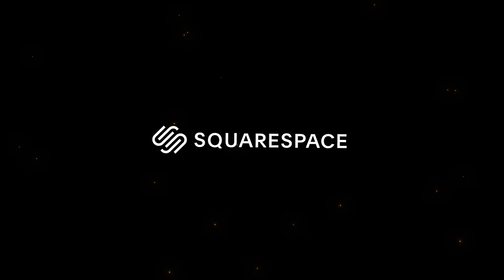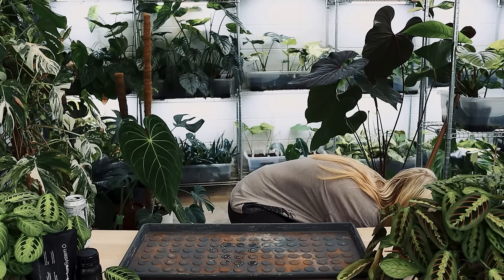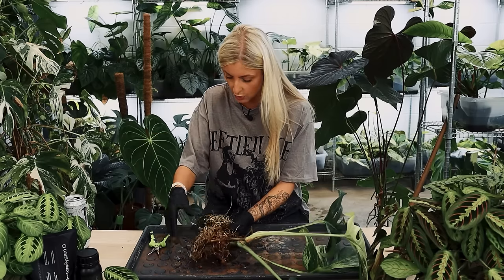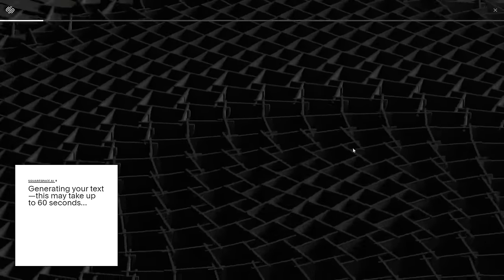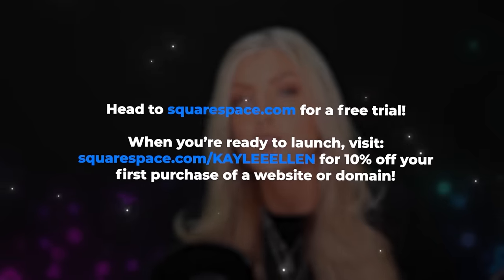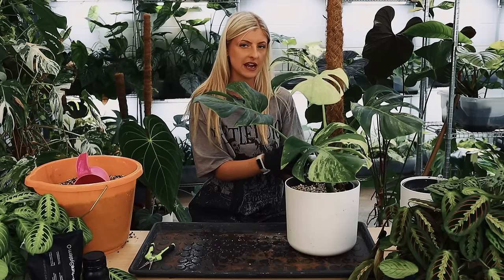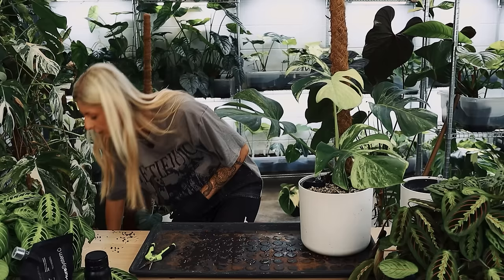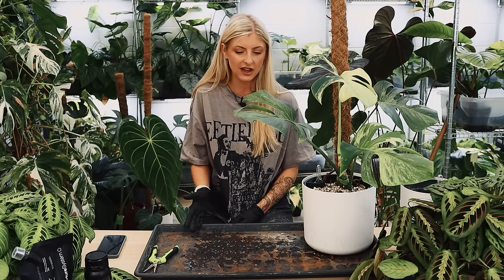Let's talk Neoplants Drama... | Repot With Me!